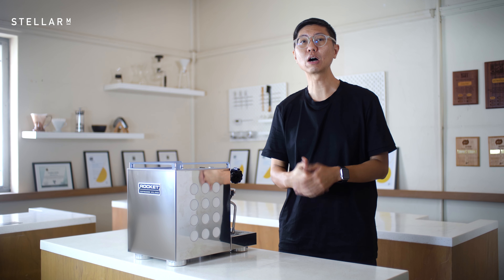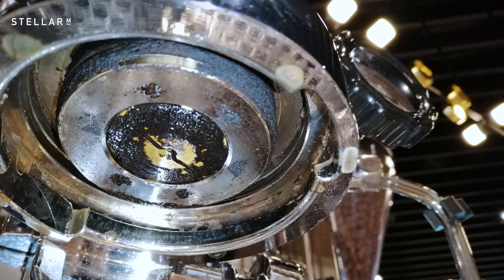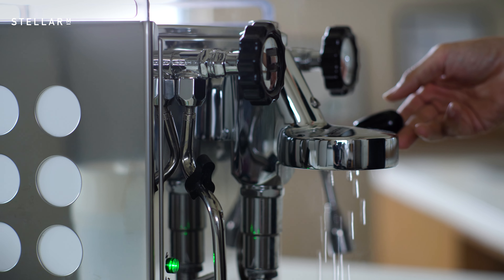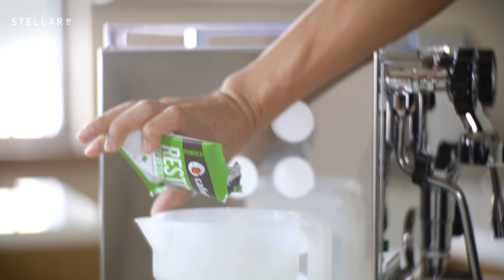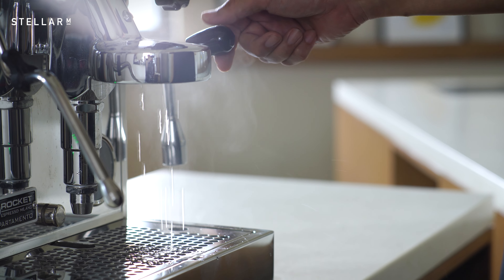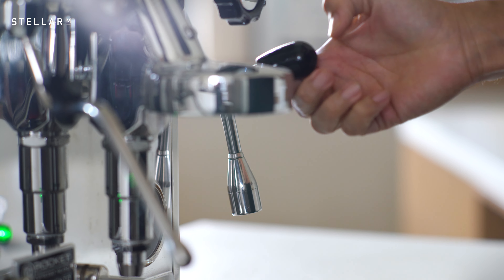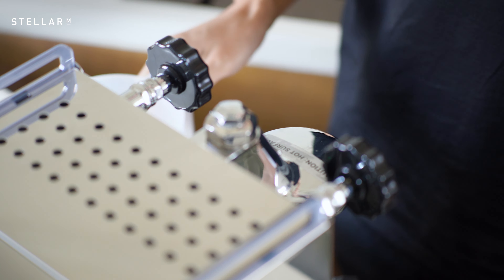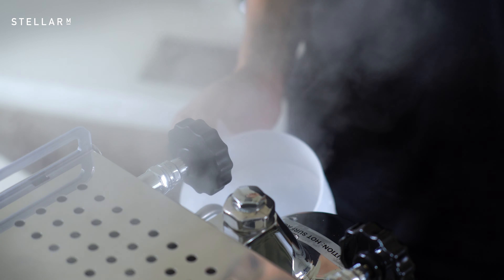Descaling Your Rocket Appartamento | Stellar M Tech Talks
Descaling your espresso machine is essential for prolonging the life of the machine and producing consistent results.

This time on Tech Talks, Ivan Kuek, the tiny dancer of specialty coffee, gently guides us through  the emotional turmoil of descaling the Rocket Appartamento.  The result is an essential primer for anyone cleaning an espresso machine for the first time.

If you love coffee and want to create a specialty coffee experience in Malaysia or Singapore, make us your first stop.

0:00 - Intro
0:23 - What is Limescale?
0:48 - The Three Steps To Descaling
1:00 - Drain The Machine
1:19 - Descale The Appartamento with Cafetto Restore
2:30 - The Rinse
3:03 - Safe Taste Testing

Additional Footage
Rocket Espresso

Additional Footage Pexels.com
Anna Tarazevich - hands washing
karolina Grabowska - boiling water
Released Under Free To Use Attribution Required License

Music
Lucidator - Renegade - Sagittarius V
Standby Me - Renegade - Sagittarius V
The Night - Renegard - Sagittarius V

Music purchased on Bandcamp

Glitch Logo Theme - A Ponomarev (THE_BETACUT) - Krasnoyarsk
Available On Audiojungle.net